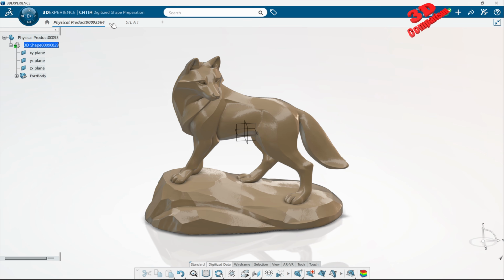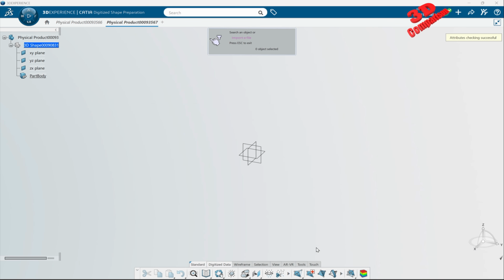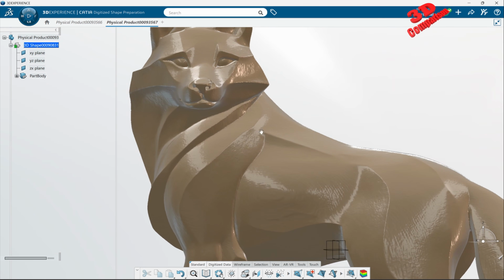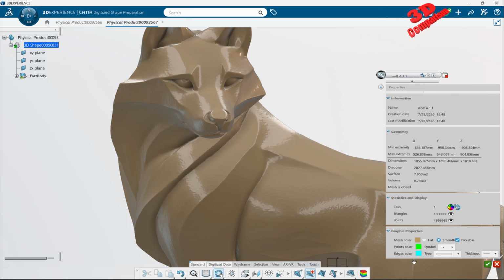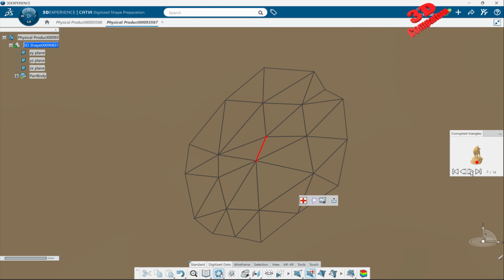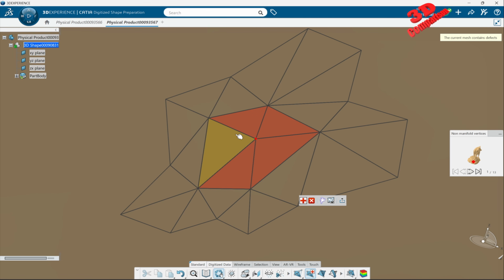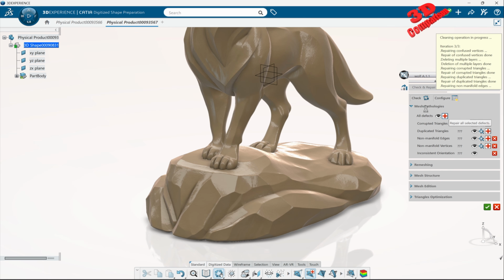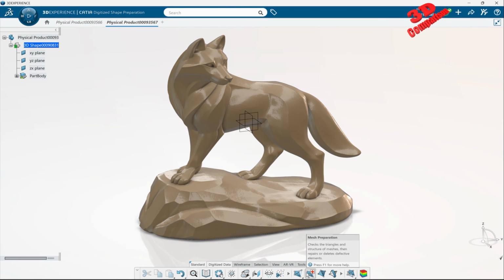How to Load STL Files in 3DEXPERIENCE CATIA – Digitized Shape Preparation